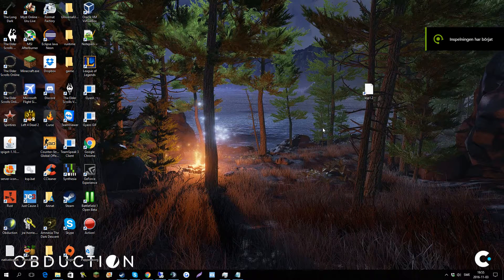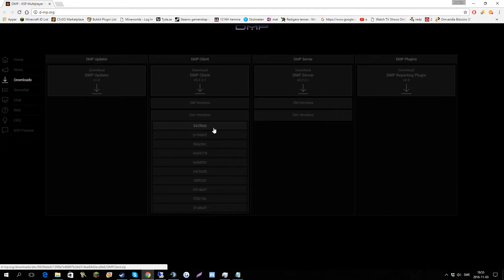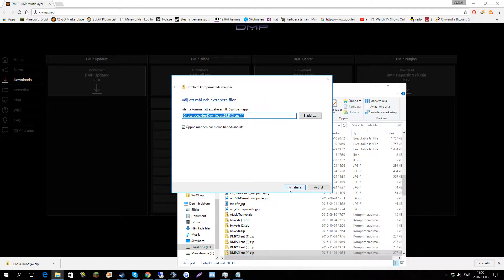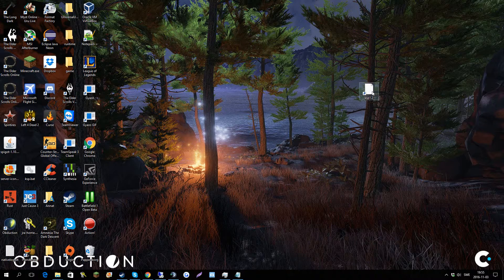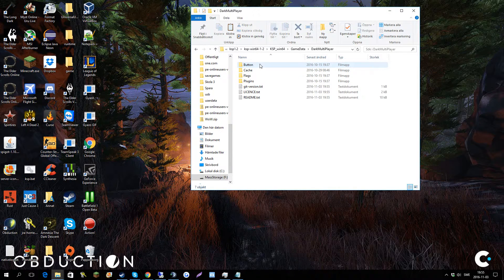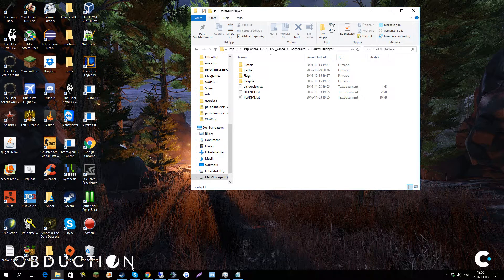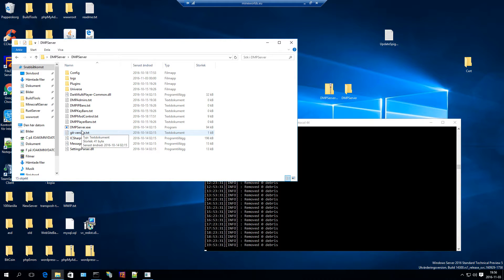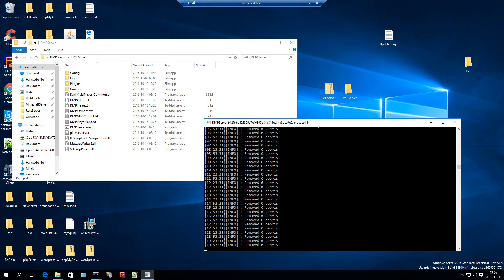How to install the Multiplayer mod for KSP 1.2 (D-MP)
Video requested by: Matthias Kiefer

Steps for the client:
1. Download the latest "Dev version" at the downloads section.
2. Extract the zip, and copy the GameData folder.
3. Paste the GameData folder in your main game folder.
4. (Replace existing files if they exist)

For server:
1. Download the latest "Dev version" server
2. Extract the server
3. Port forward, or open ports if needed
4. Run the server!